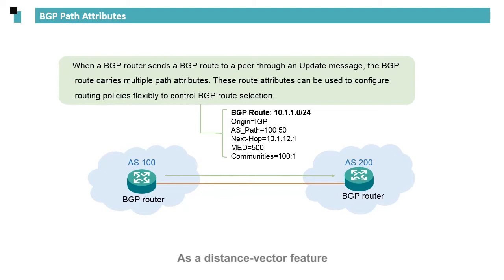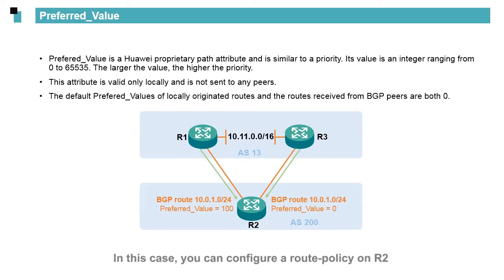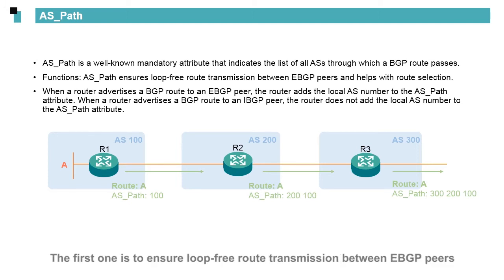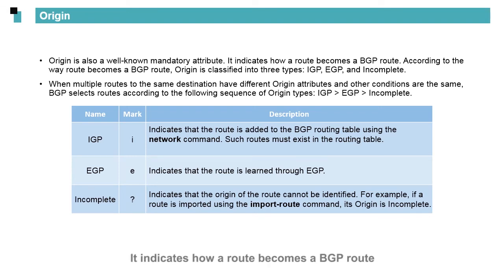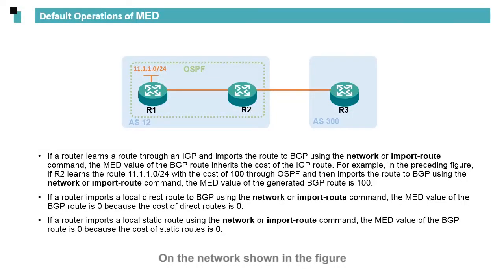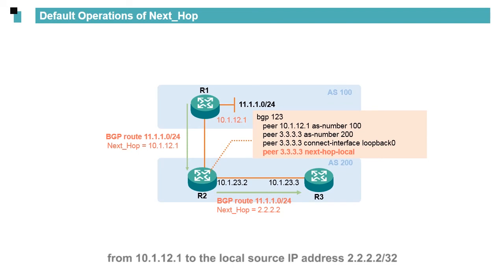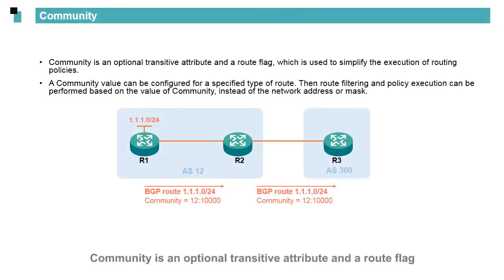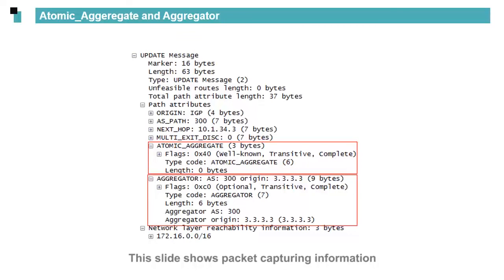Huawei routers BGP Basics - Path Attributes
Getting Started with the Basics of IP video series are entry-level materials that help you learn data communication knowledge.This video combines theories with practice, helping you learn about common BGP path attributes and their meanings. Don't miss it.